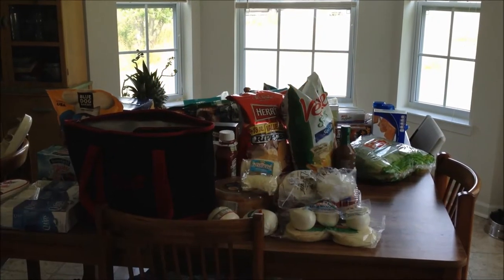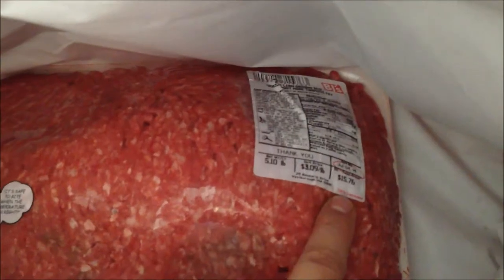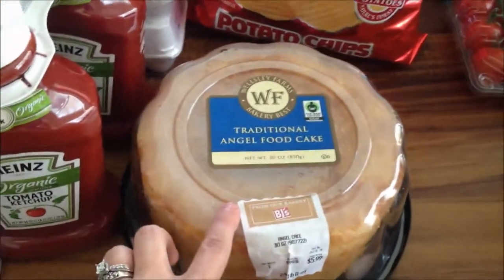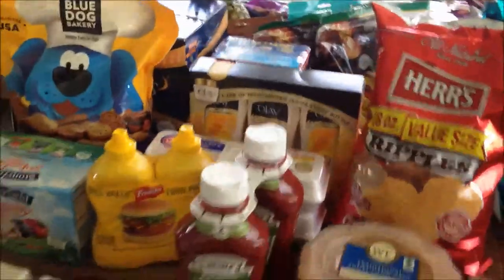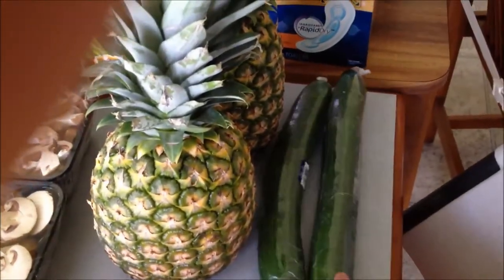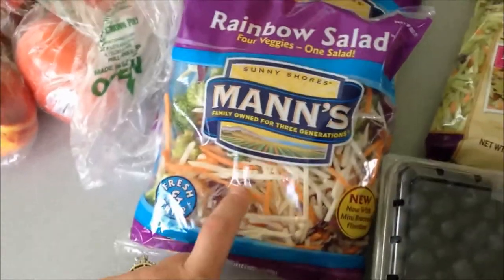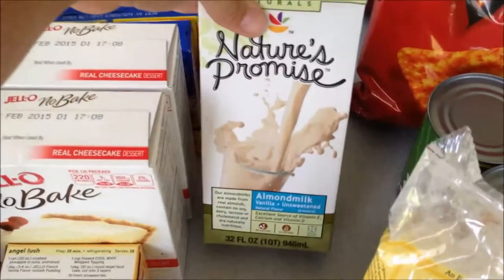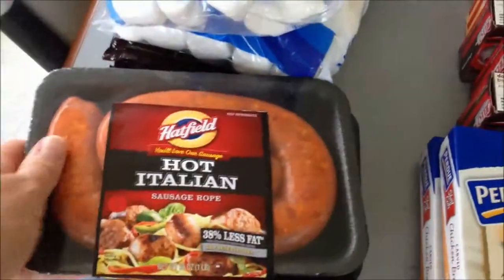BJ's & Giant Grocery Haul 7-3-2014